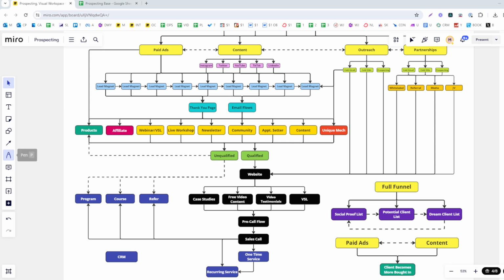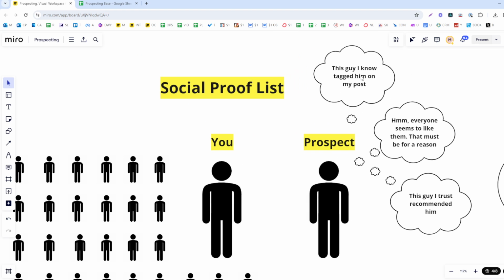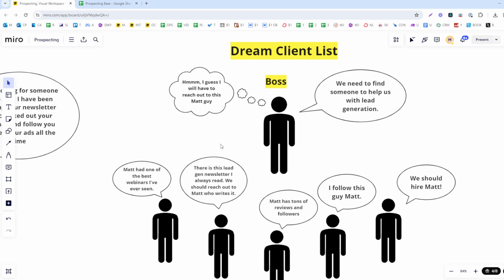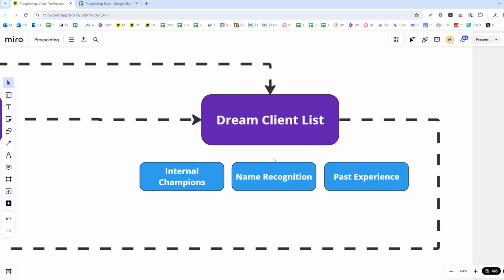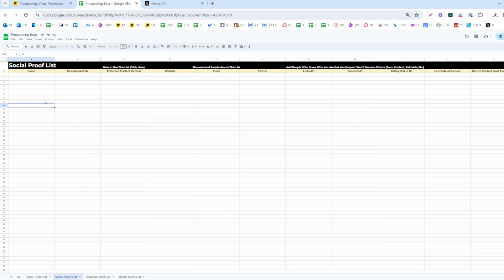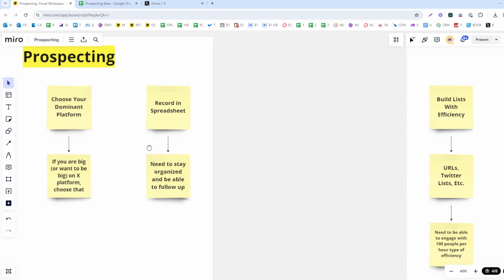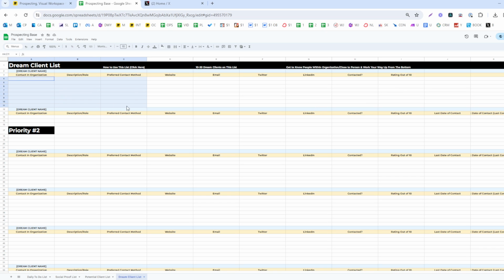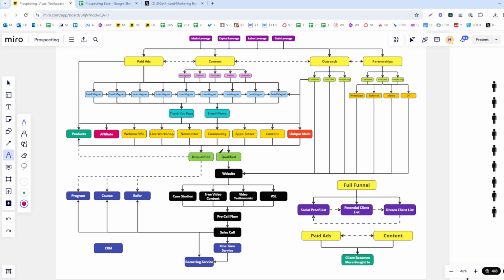How To Get Tons of Clients With Prospecting